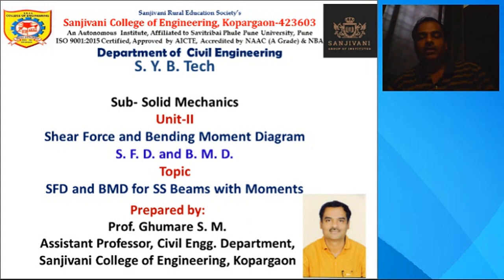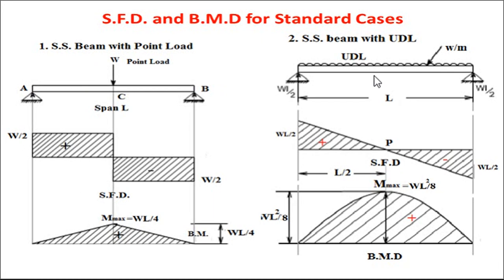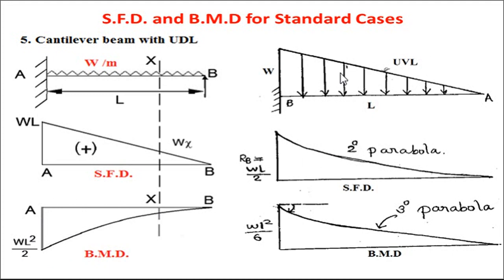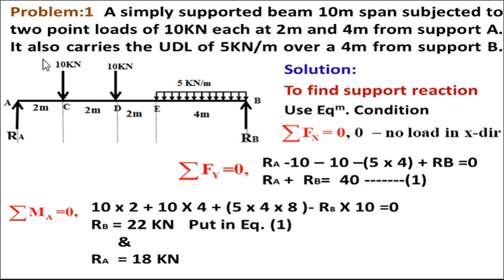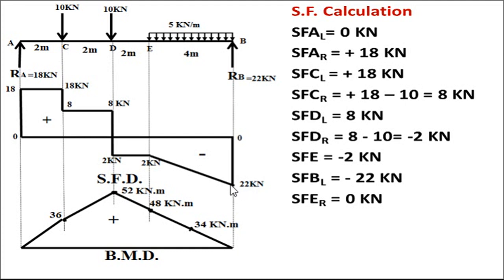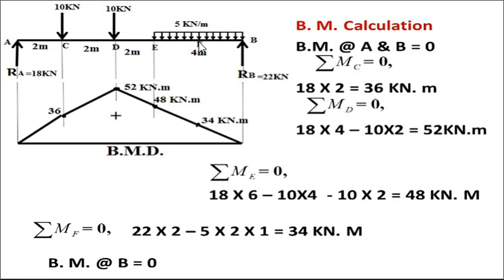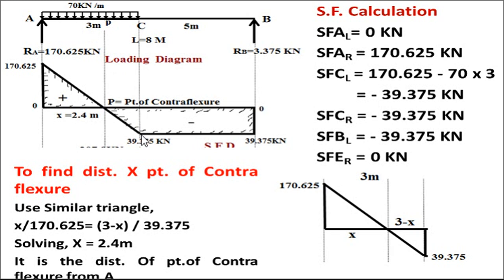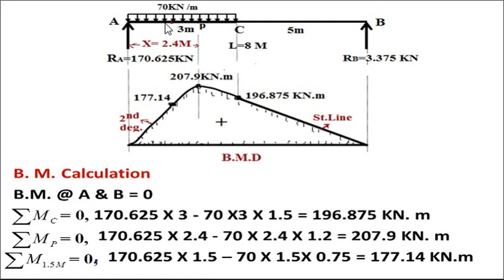3 S F D and B M D for SImply S beam with UDL and moment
See video lecture on S F D and B M D for Simply supported beam with UDL and moment by S.M.GHUMARE